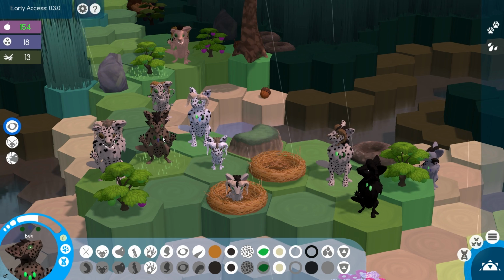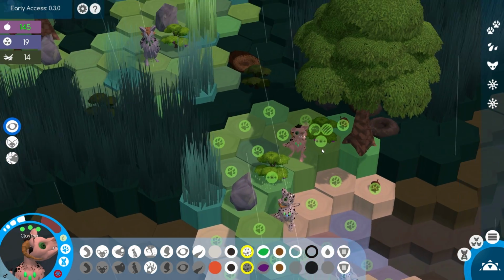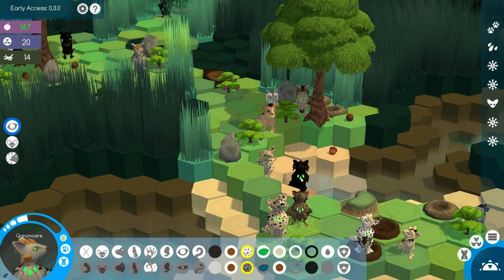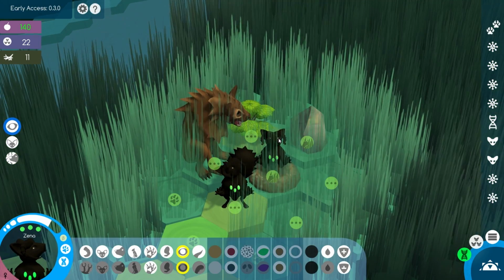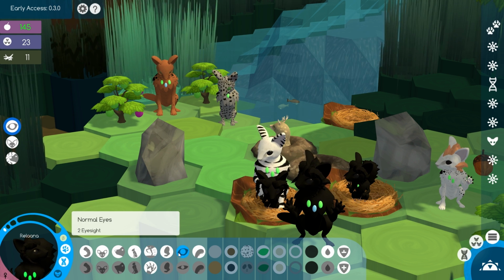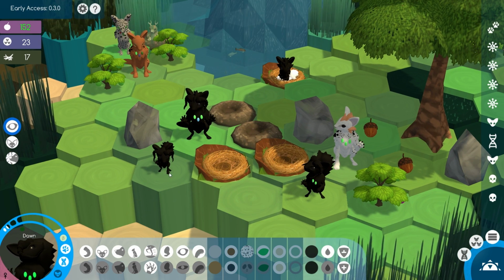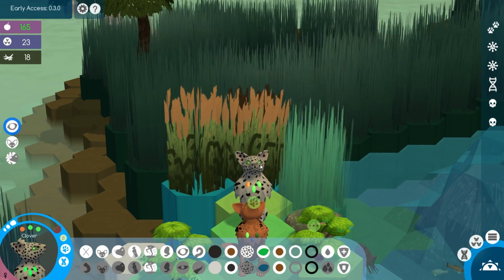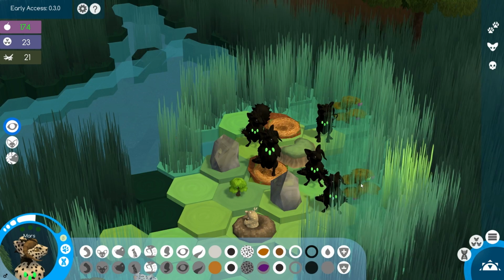Blackberry Warriors | Niche • Berryleaf Tribe - Episode 7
Welcome to the start of the Berryleaf Tribe! We are on a quest to create healthy creatures to survive the new Jungle Island and other dangerous places.

Leave name suggestions for our niche creatures!

🐾 • Niche is a digital board game about genetics, heredity and evolution. Join Erose as she shapes her own animal tribe and finds an ecological niche for it to live in. Trying to keep her tribe alive against dangers, such as hungry predators, climate change and spreading sickness.

🌹• Erose's Links •🌹